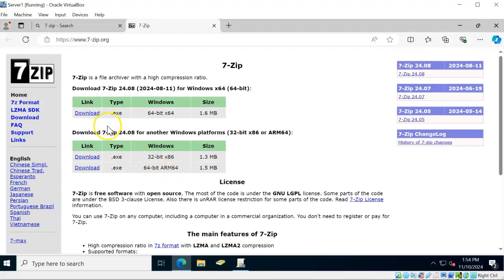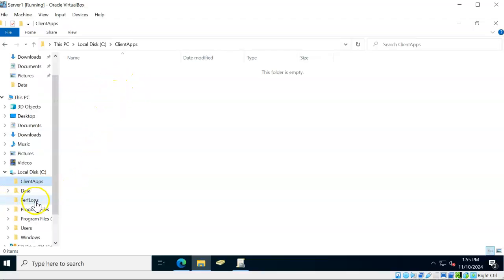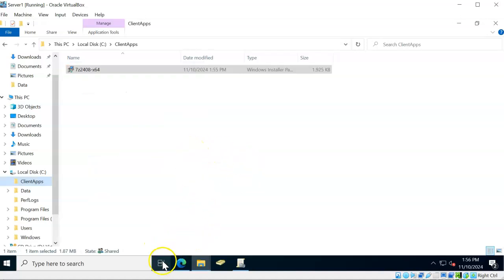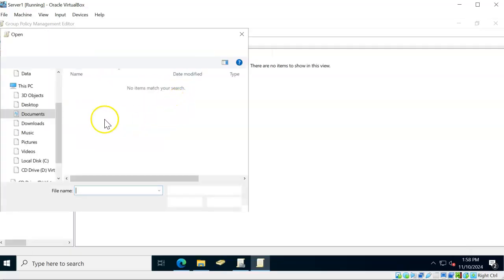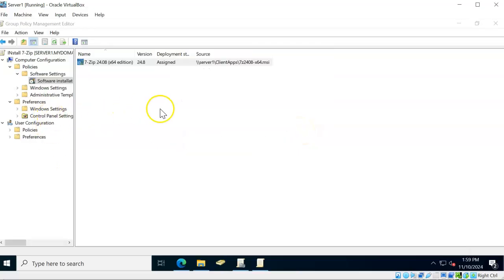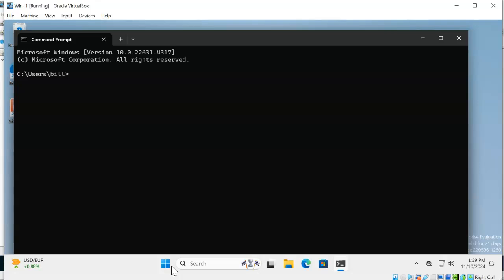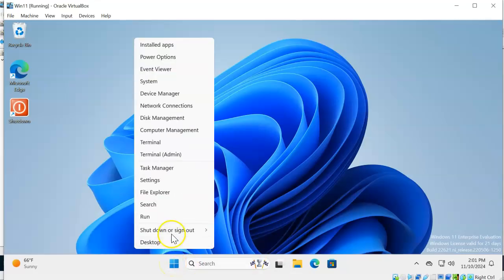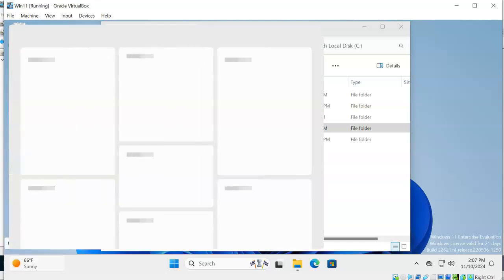Server Activity 14-5 Install software with Group Policy